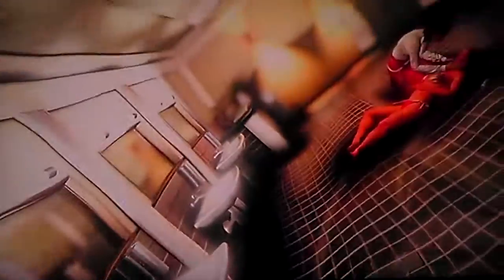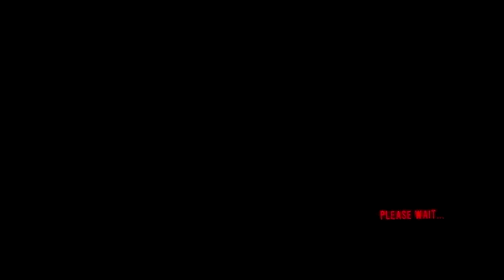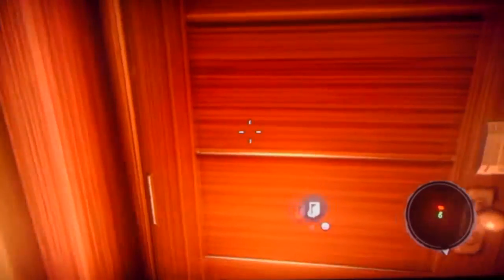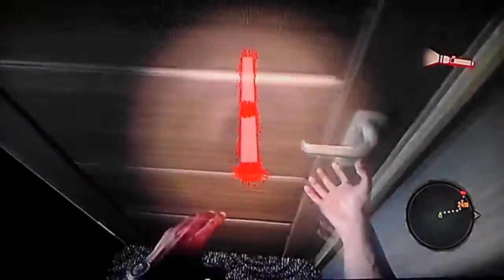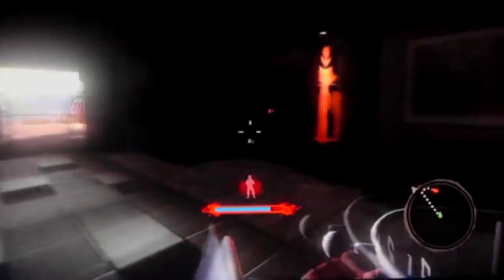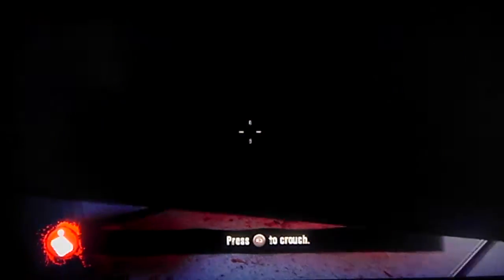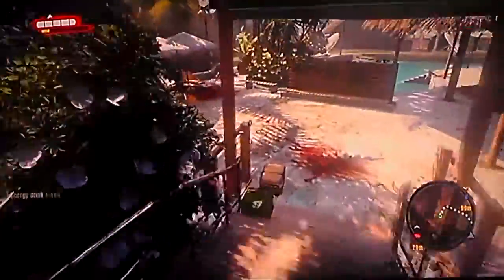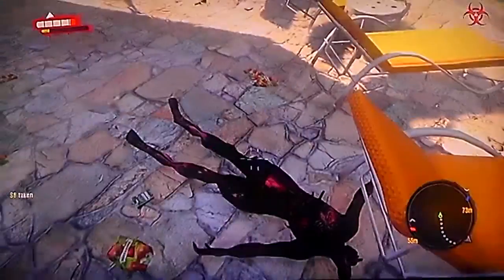Let's Play Dead Islands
My first attempt at playing Dead Island hope you guys enjoy my zombie killing spree as we await for Dying Light to hit PS4 platforms on Jan 27 with more features made by same developers for this game